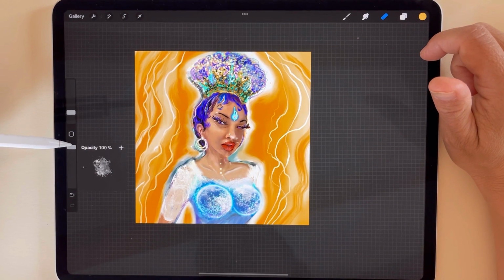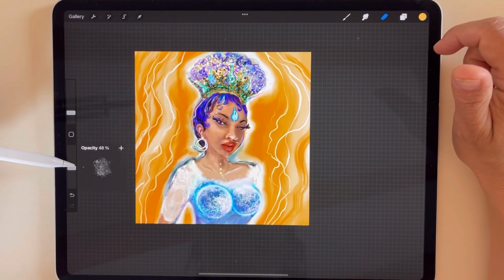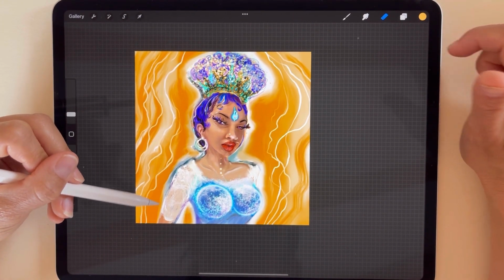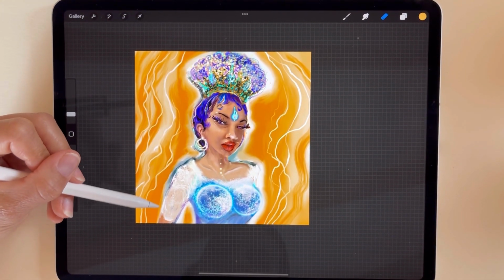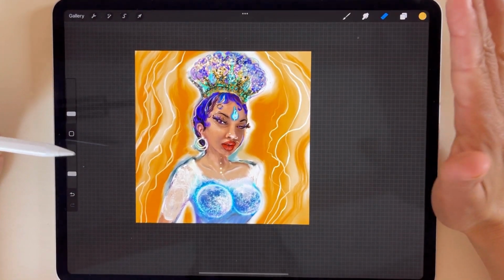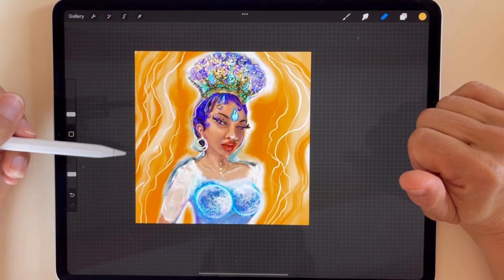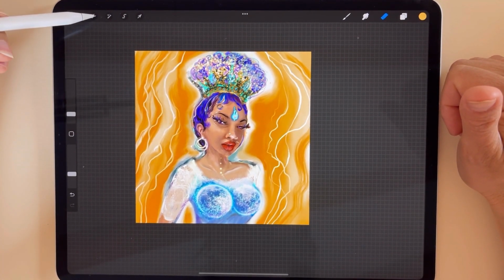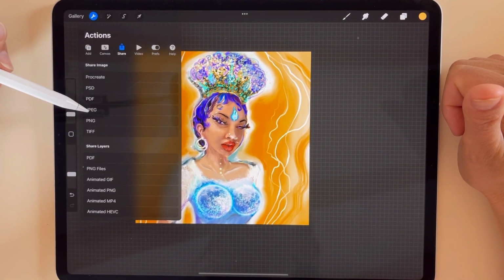4. Juicycats Energy: Playtime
4. JuicyCats Energy: Playtime

Explaining about background and how to save the JuicyCat with transparent background in order to  create an animation inside the background.
We select the JuicyCat and create a new layer.
We soften edges and play with the opacity, the size, the smudge finger, together with oil brush and the spraying brush.
We learn wonderful gestic tools:
Tap with 2 fingers to step back and use 3 fingers tap to step forward.

Musiker: Jeff Kaale